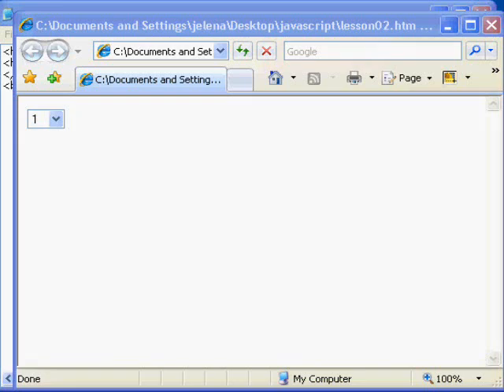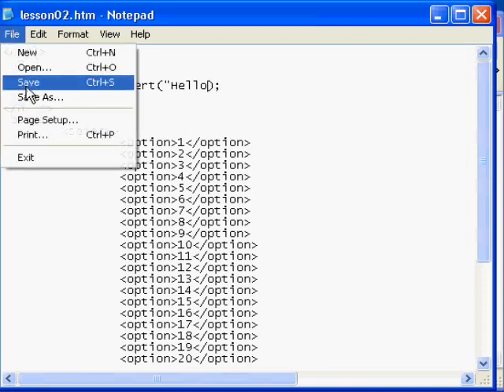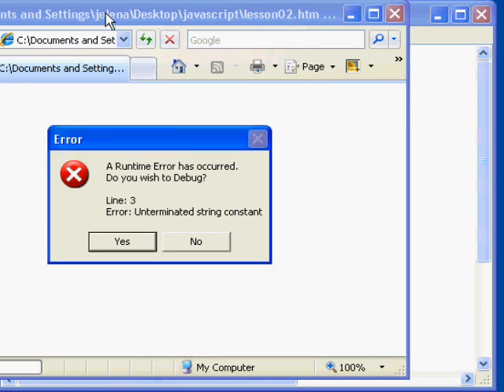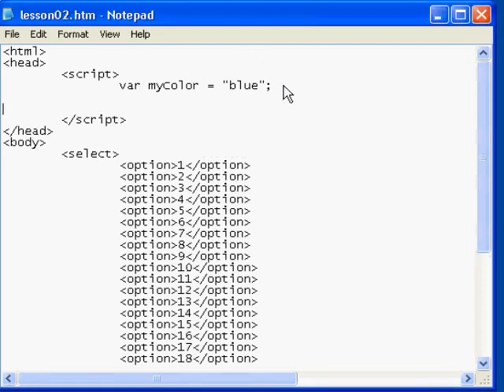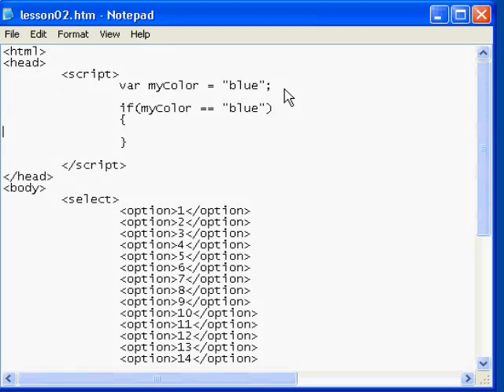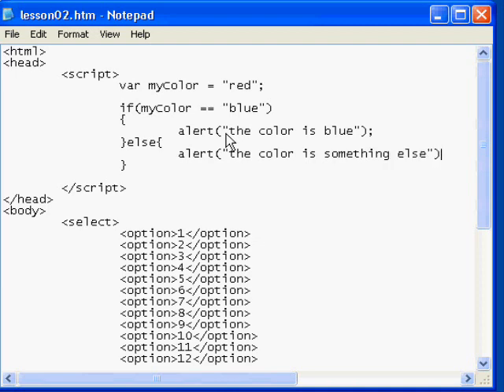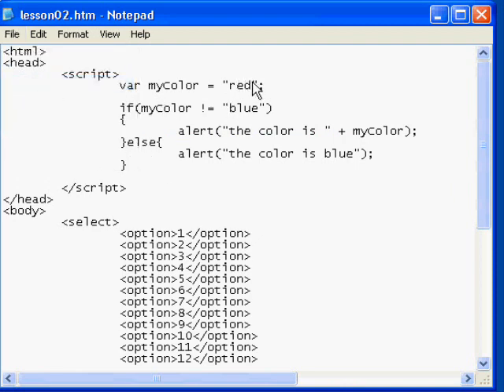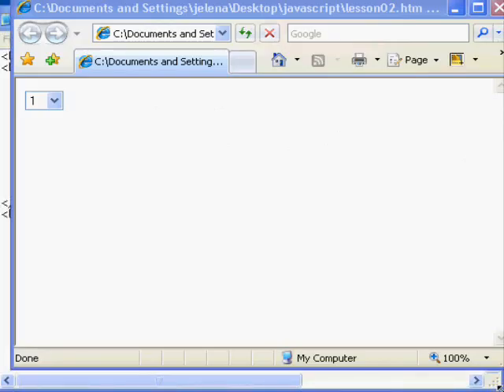Javascript if and switch Statements, Part 1 of 2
Overview of JavaScript if and switch statements (part 1 of 2)
- also demonstrates how to enable script debugging in Internet Explorer